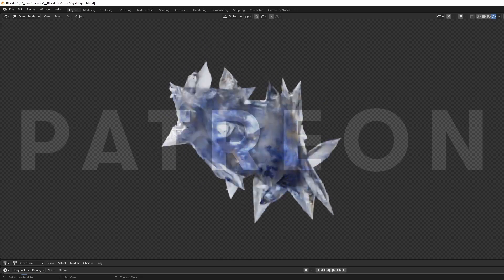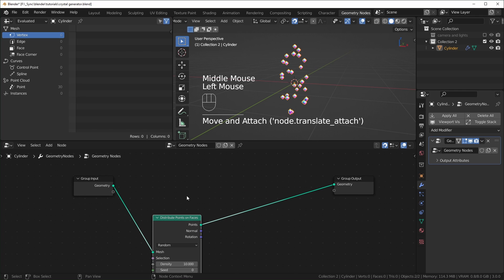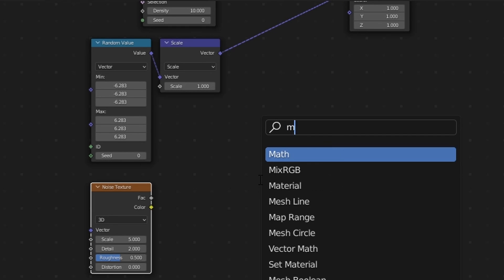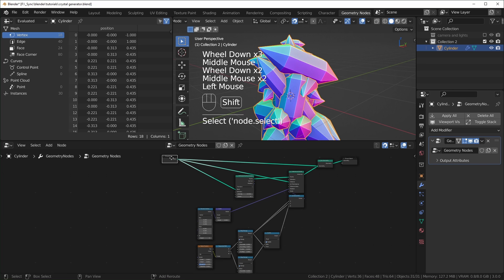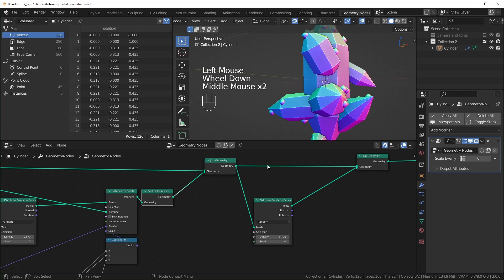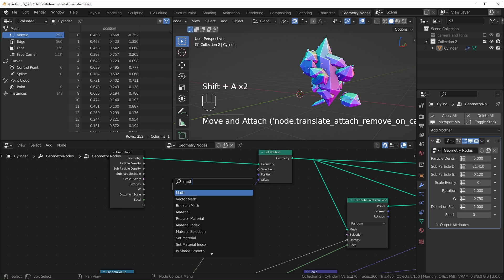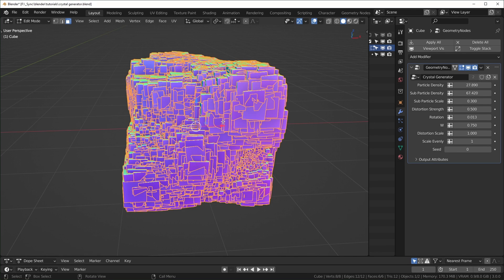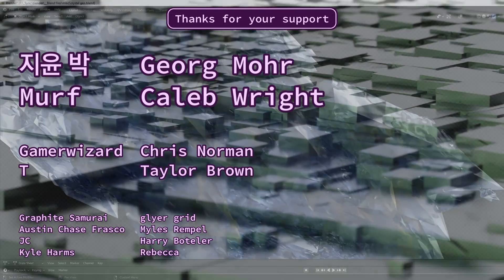Grow Crystals with Blender Geometry Nodes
Timestamps
0:00 - Intro and Summary
1:30 - Base Model
2:43 - Geometry Nodes
3:40 - Random Rotation
4:52 - Random Scale
7:01 - Switch Node
8:21 - Realize Instances
10:00 - Smaller Particles
10:52 - Easier Controls
11:27 - Distortion
13:26 - Playing Around
14:47 - Glass Tips

GPU: EVGA GeForce RTX 2070 SUPER
CPU: AMD Ryzen 9 3900X
Motherboard: Asus PRIME X570-PRO
Memory: Team T-FORCE VULCAN Z 64 GB (2 x 32 GB) DDR4-3200
Monitor: LG 25UM58-P 25.0" 2560x1080 60 Hz
Drawing Tablet: XP-PEN Artist 15.6Pro
Mouse: Logitec MX Master 3s
Keyboard: Redragon K580 VATA
Speakers: Mackie CR3-X
Headphones: Beyerdynamic DT 700 Pro X
Microphone: Beyerdynamic M70 Pro X
Audio Interface: Universal Audio Volt 2